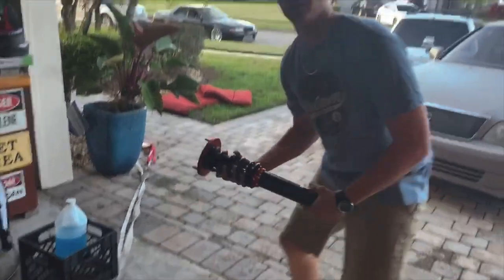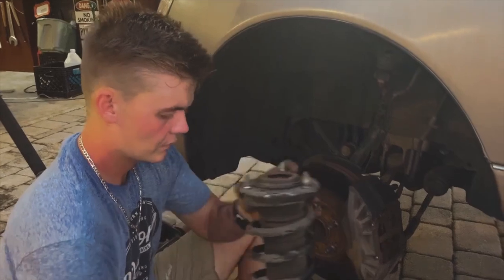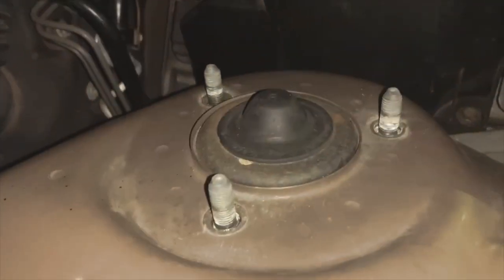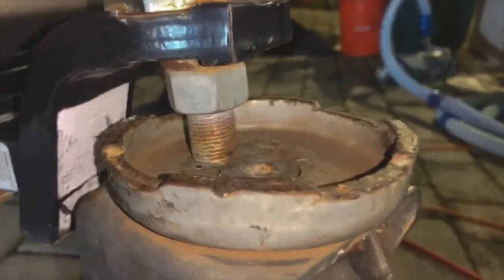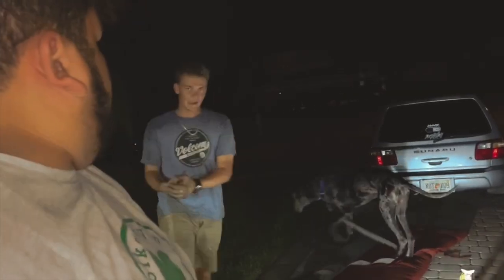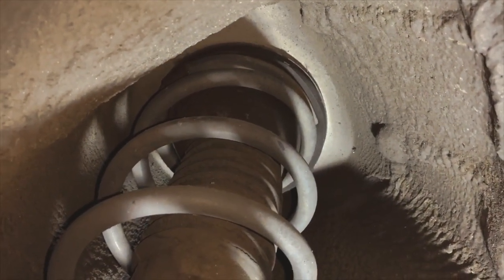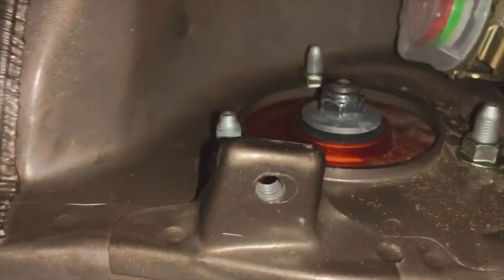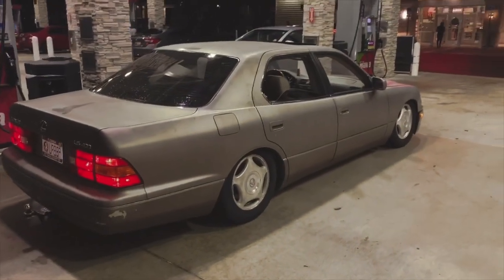SLAMMED 1999 LS400|LS400 COILOVER INSTALL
On this vlog of the OctaneAndZipties channel, the boys slam Logan’s 1999 LS400 on some ksport coilovers. First step of the process, making moves!!!